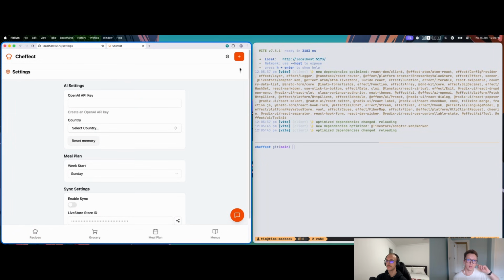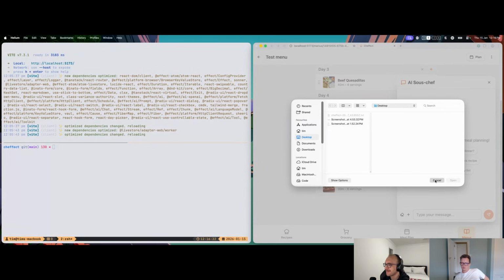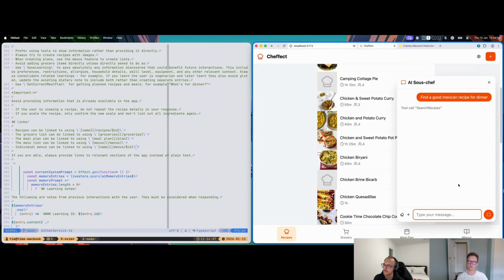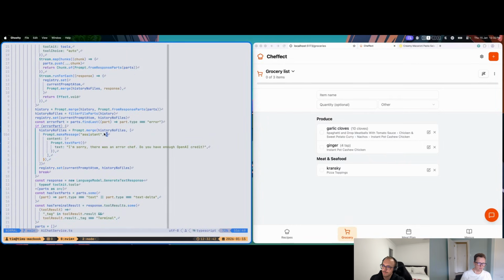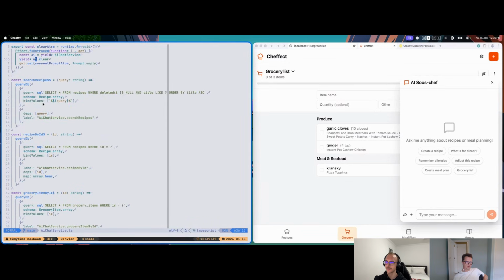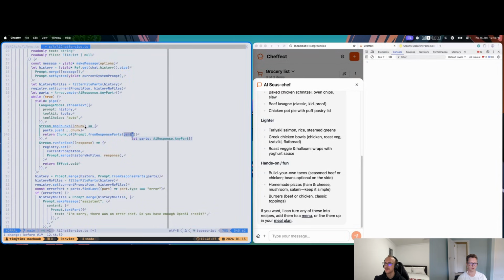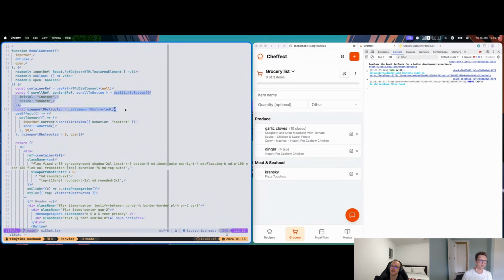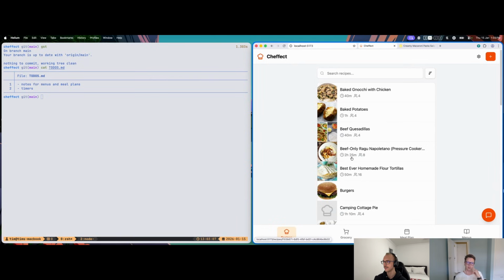ChEffect 15 - A Local-First Meal Planning App written with Effect & LiveStore